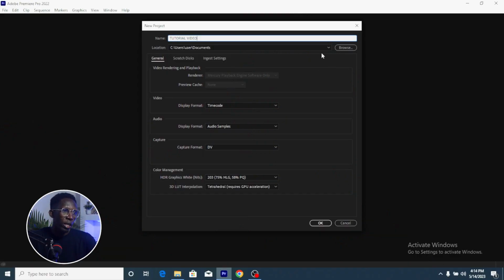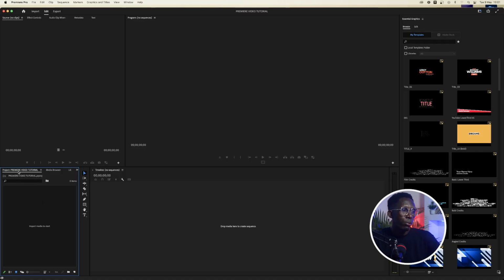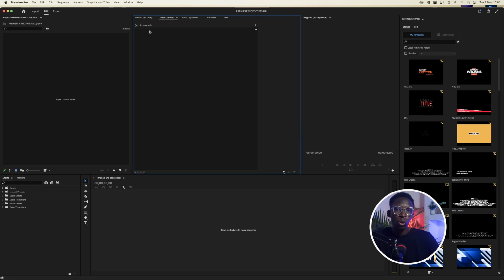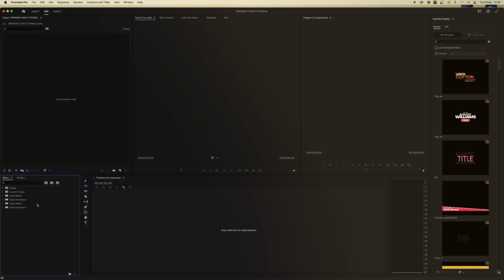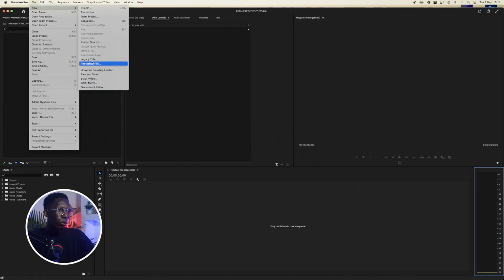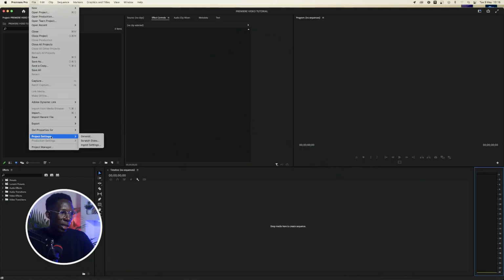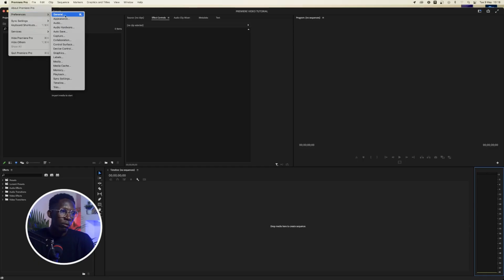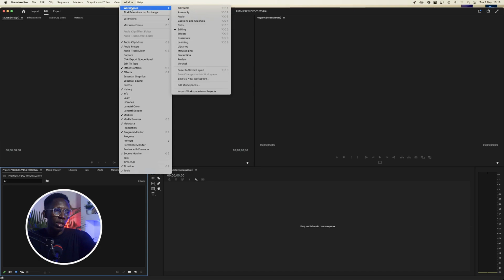Mastering Premiere Pro: A Beginner's Guide to Navigating the Interface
In this tutorial, we dive into the world of Premiere Pro, one of the most popular video editing software out there. If you're new to Premiere Pro and feeling a little overwhelmed by its interface, fear not! We've got you covered.

In this comprehensive guide, we'll walk you through the essentials of Premiere Pro's interface, breaking down all the tools, panels, and features you need to know to get started. Whether you're a content creator, aspiring filmmaker, or simply someone looking to enhance your video editing skills, this tutorial is designed specifically with beginners in mind.

Join us as we navigate through the various sections of Premiere Pro's interface, demystifying everything from the timeline and project panel to the effects controls and export settings. We'll explain the purpose and functionality of each element, offering practical tips and tricks along the way to help streamline your workflow.

By the end of this tutorial, you'll feel confident and comfortable navigating Premiere Pro's interface, enabling you to focus on your creative vision and bring your video projects to life. So grab your popcorn, sit back, and let's embark on this exciting journey together!

Let's unlock your editing potential and create amazing videos together!